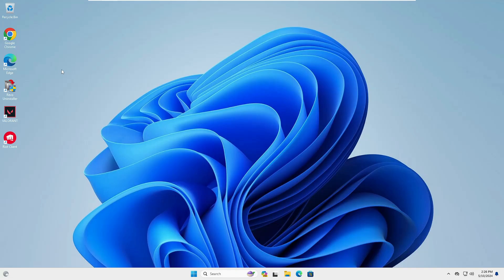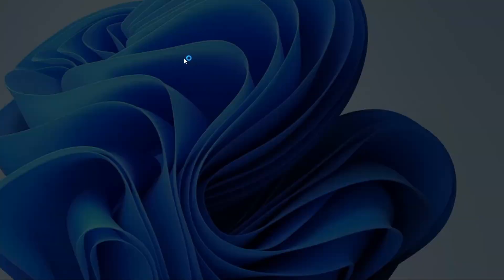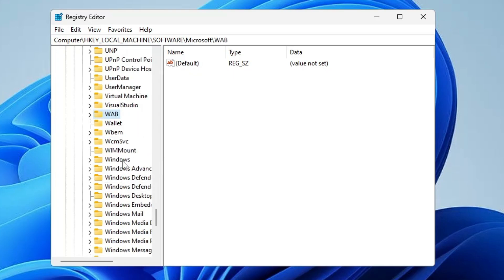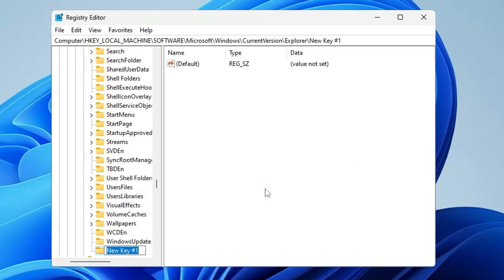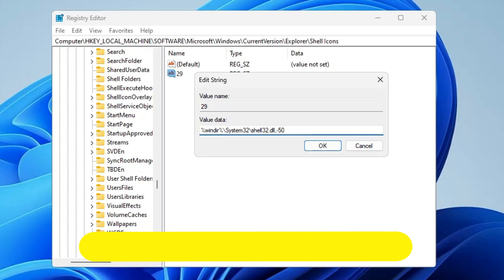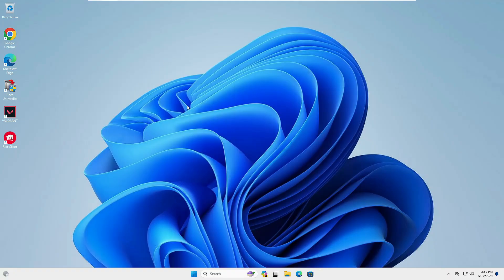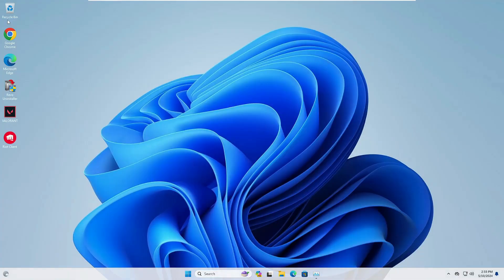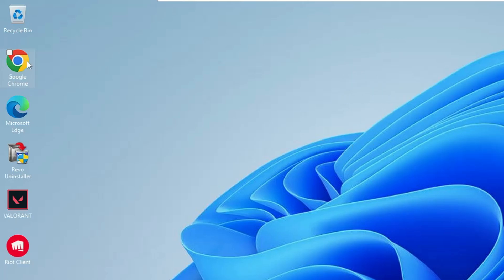Let's Remove all SHORTCUT ICONS From the Desktop Apps on Windows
Once you have installed any apps on Windows 10 or 11 there is a shortcut icon on every app, which I really don't like, and that is what I will be removing using the Windows registry.

Path to add in the value
%windir%\System32\shell32.dll,-50

☑ Watched the video!
☐ Liked?